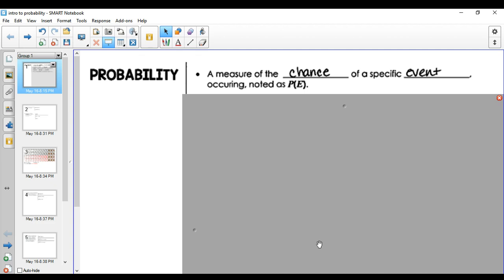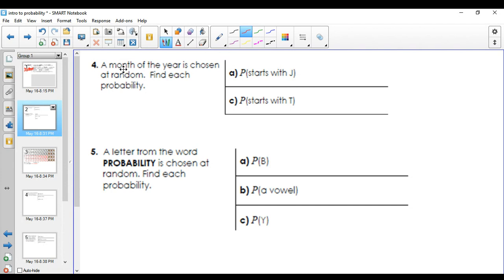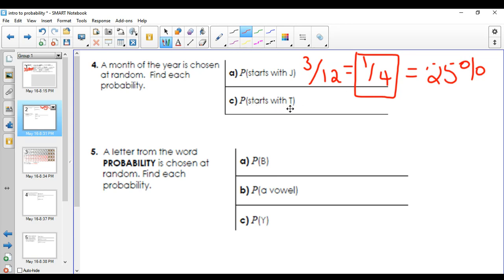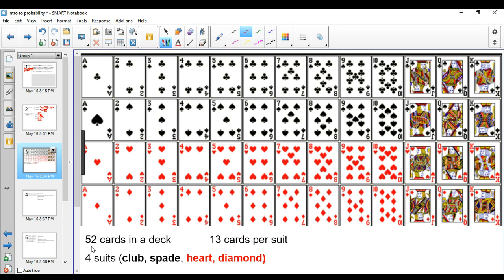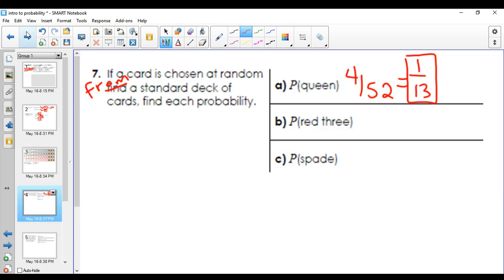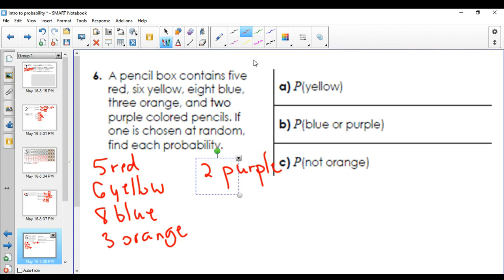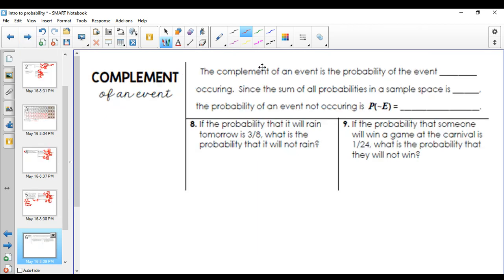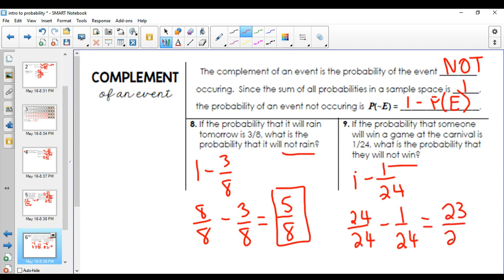Untitled: May 16, 2020 9:28 PM